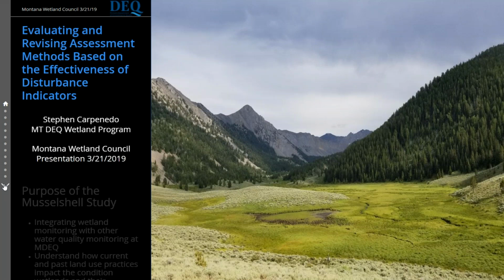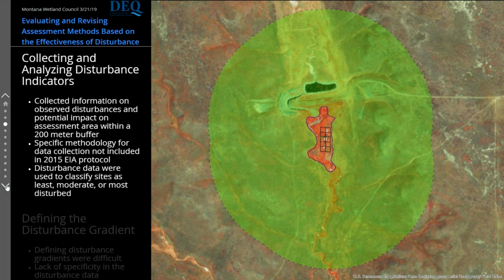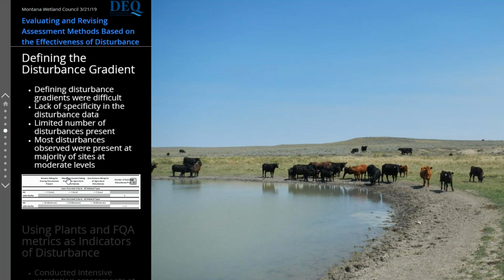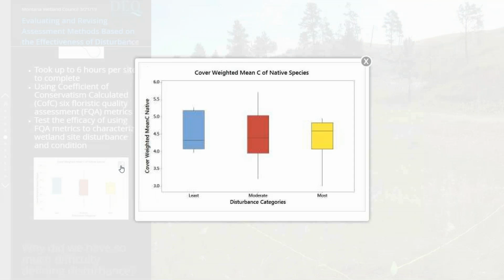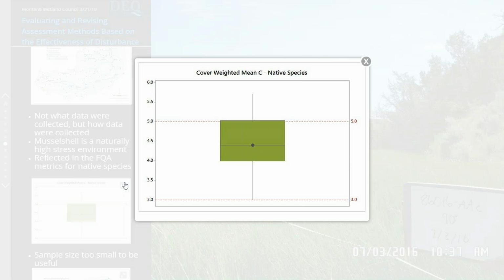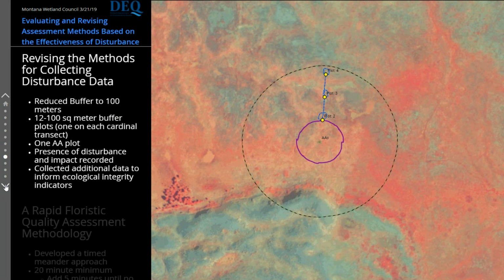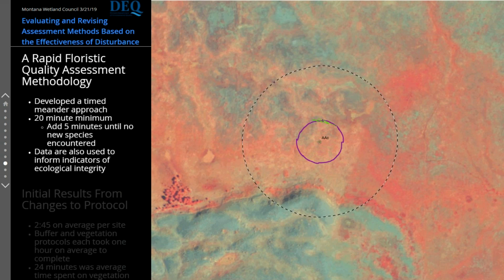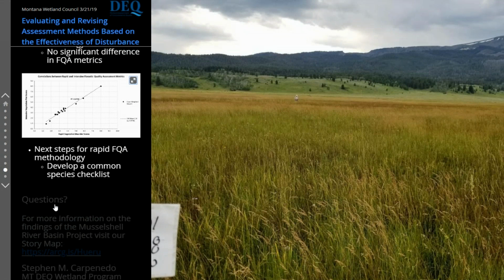Evaluating Assessment Methods Based on the Effectiveness of Wetland Disturbance Indicators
Presentation given to the Montana Wetland Council March 21, 2019
Stephen M Carpenedo
Montana Department of Environmental Quality, Wetland Program
Helena, MT